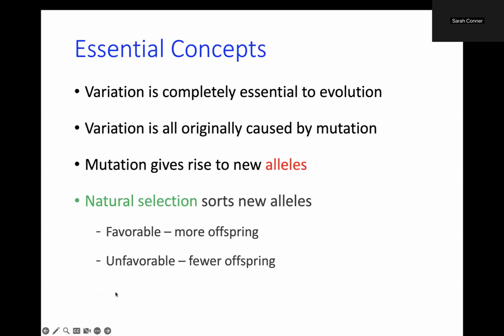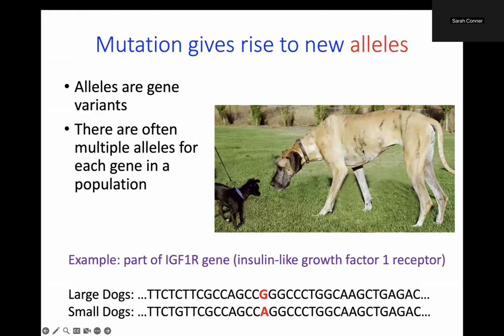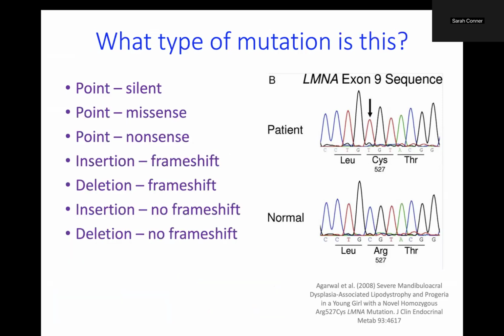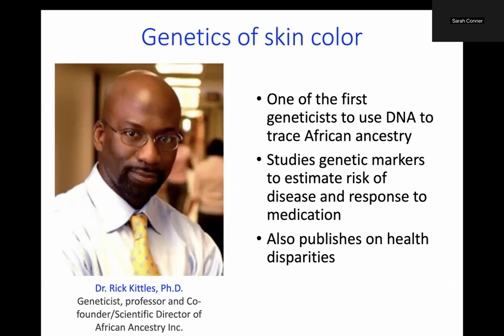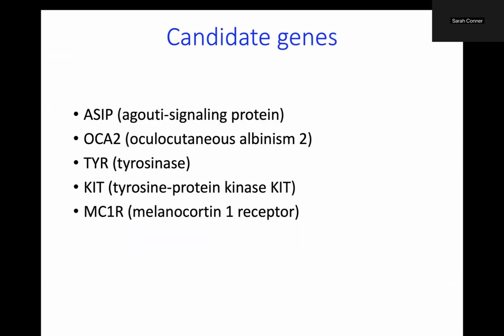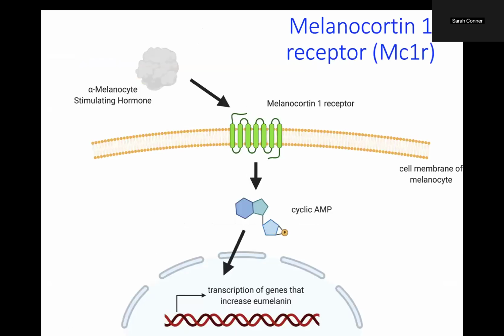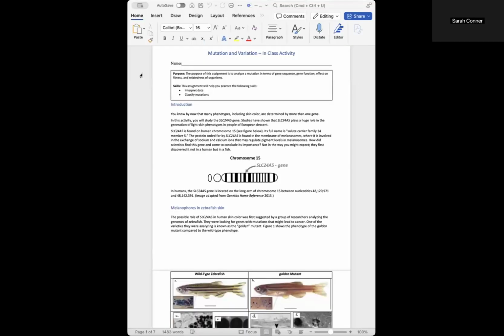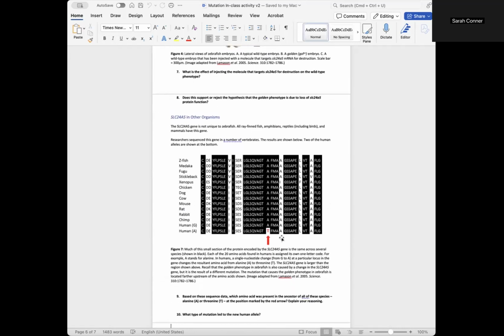Mutatsionvideo1277163745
Lecture on Mutations